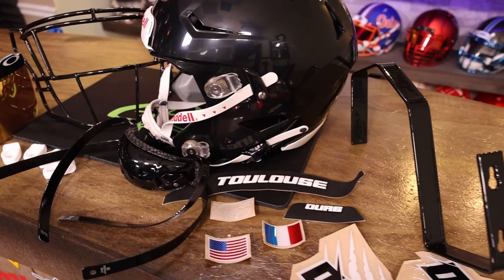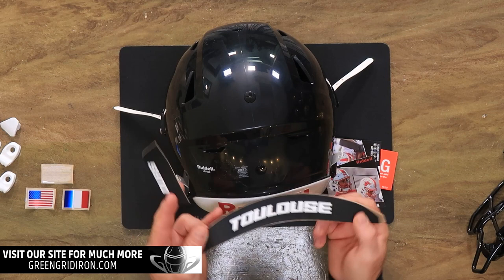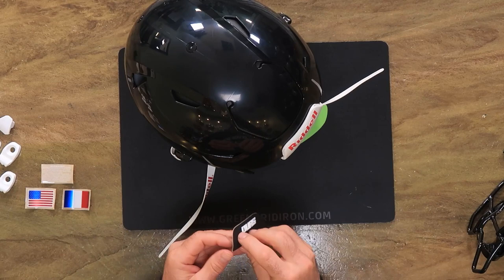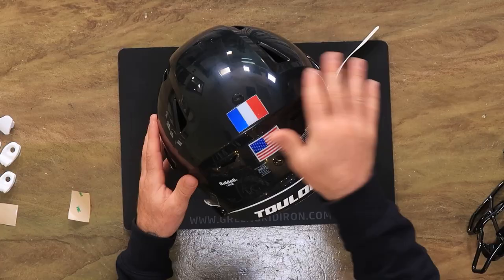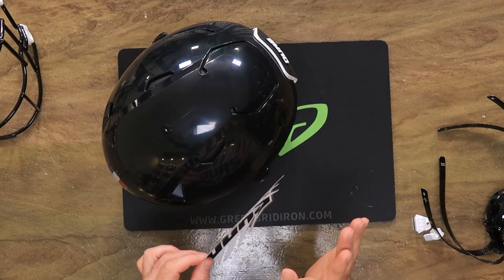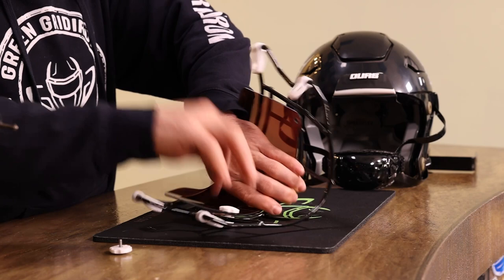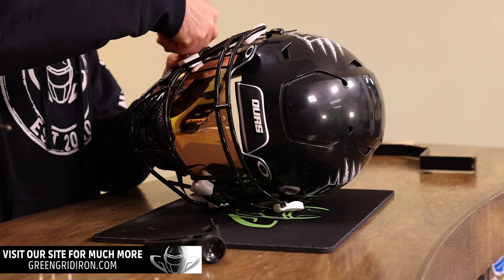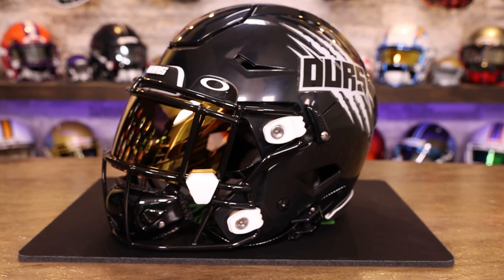Best Football Helmet in France?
Julien wanted to acknowledge his retirement from American football by recreating his team helmet for the Toulouse Ours.